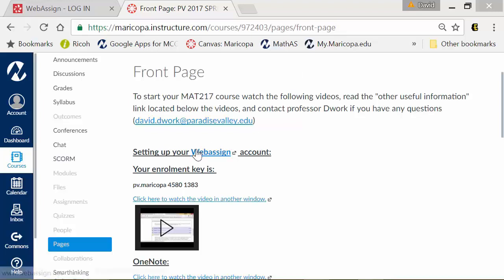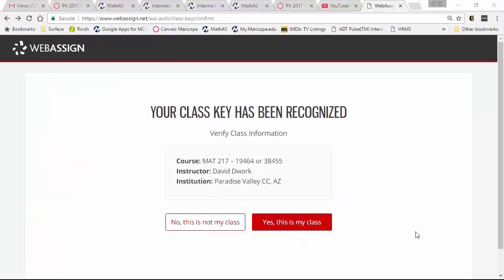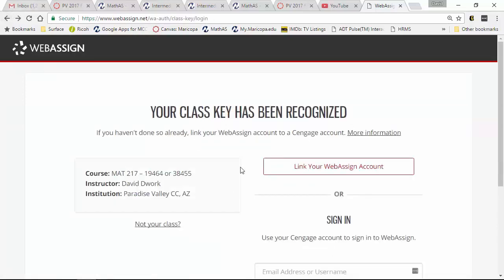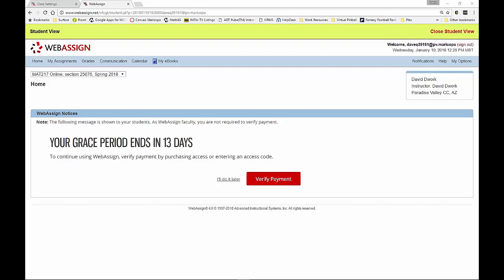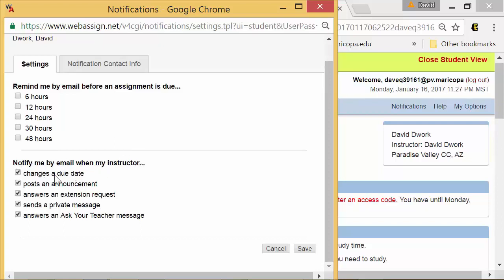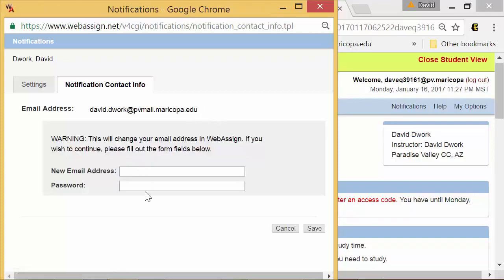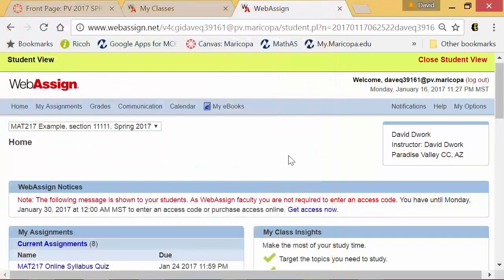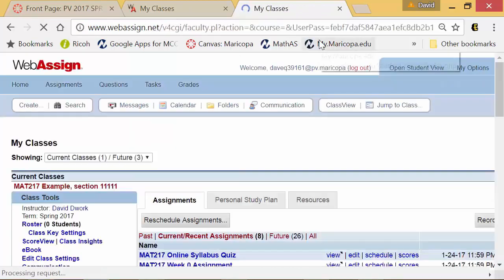Signing up for Webassign (with linking accounts)(updated)